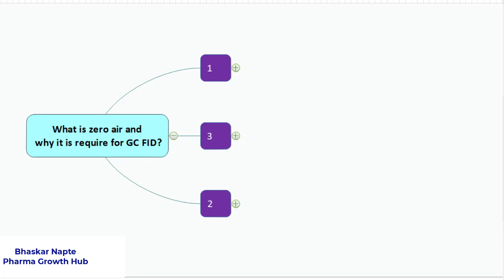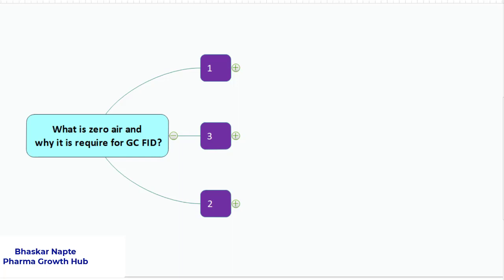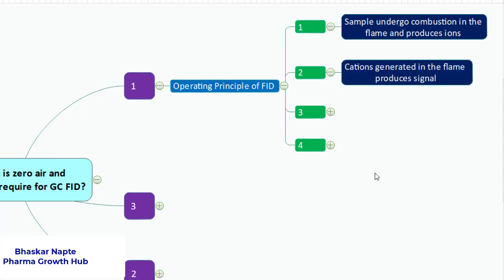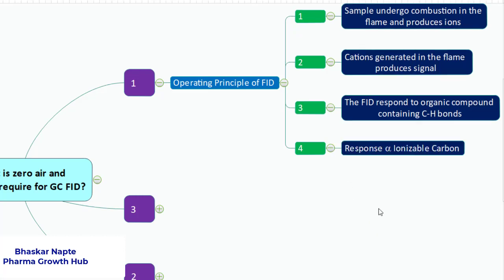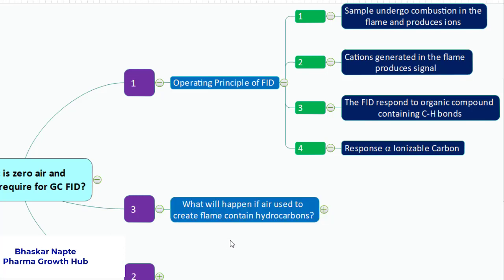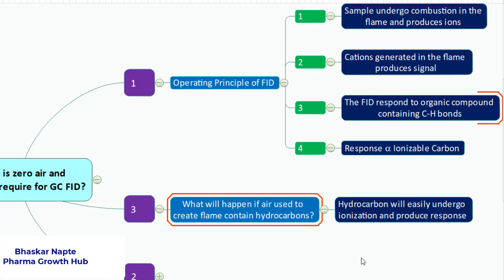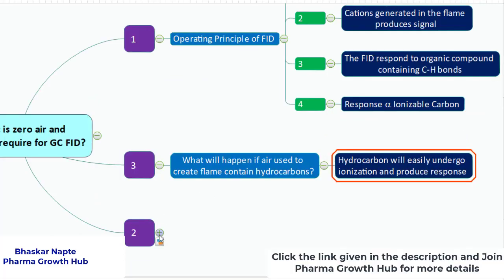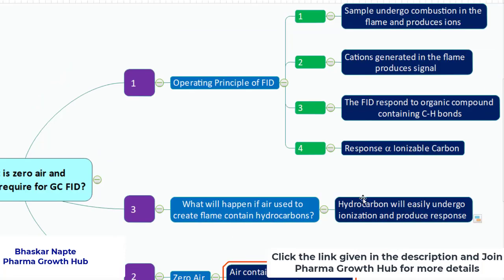What is ZERO AIR and why it is required for GC with FID?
Air and Hydrogen are required for the generation of flame using FID. This video will help you to answer an interview question about zero air and its use in GC with FID.